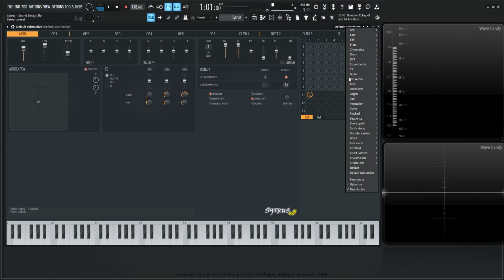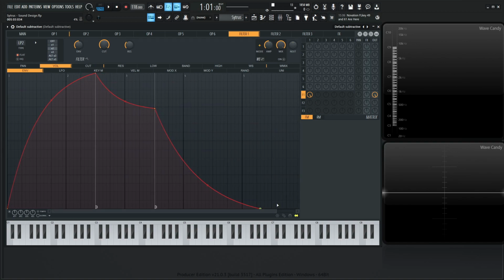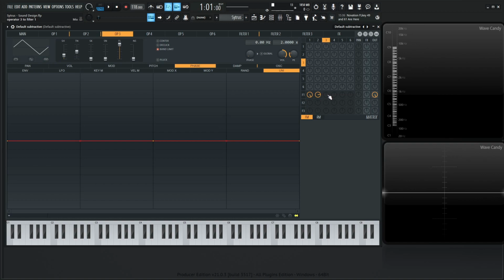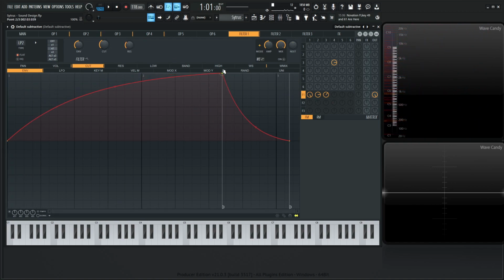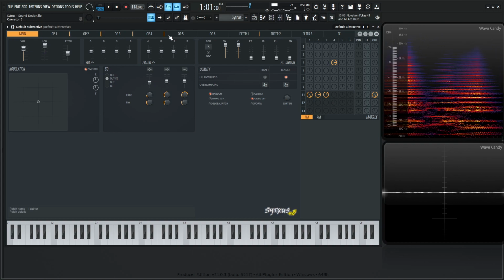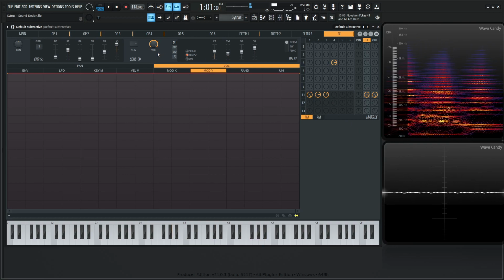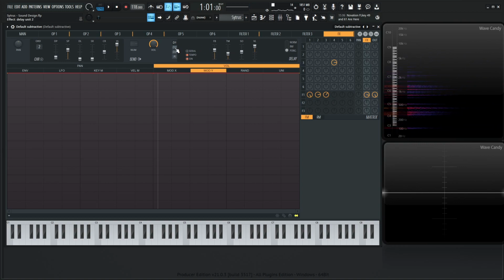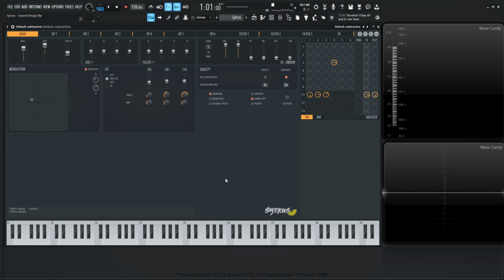Pad Of Mysteries | Sytrus Sound Design Tutorial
In this video we make a big luscious pad in Sytrus that will pull on every emotion that you have. This preset also uses some FM to get a nice tone on the higher frequencies.

My favorite vst plugins:
Synths:
Arturia Pigments 4

Effects:
Arturia FX Collection 3